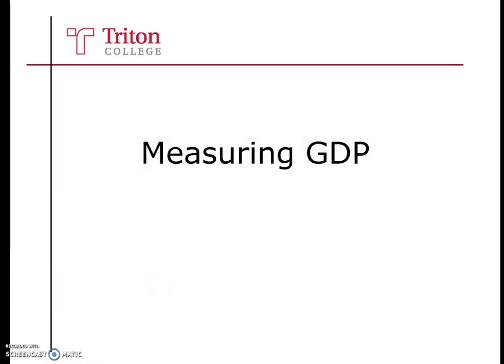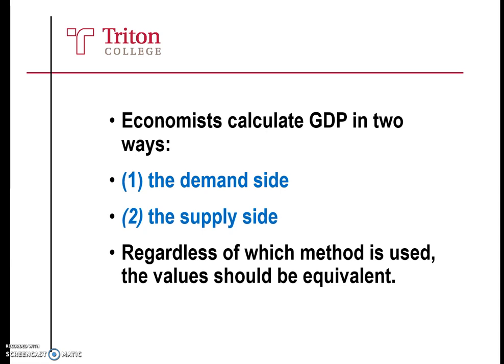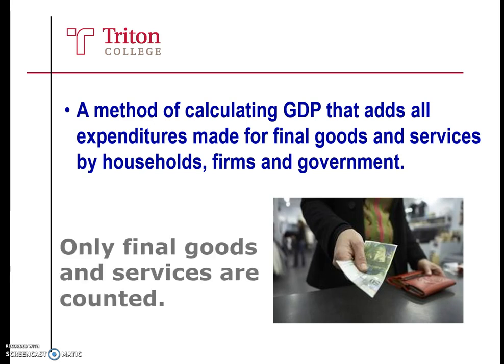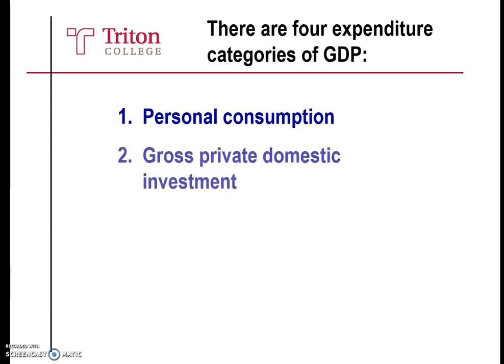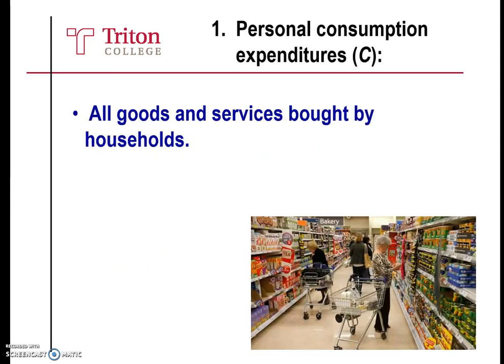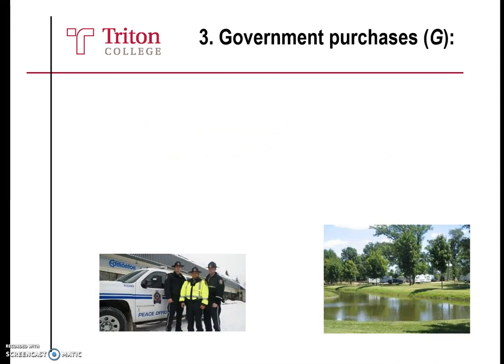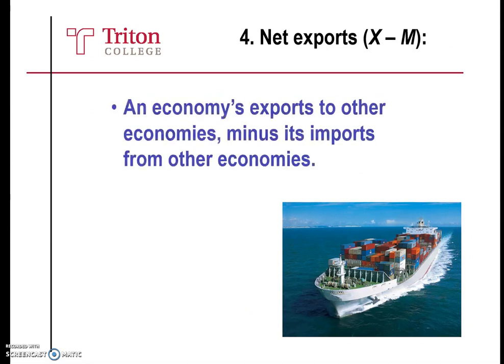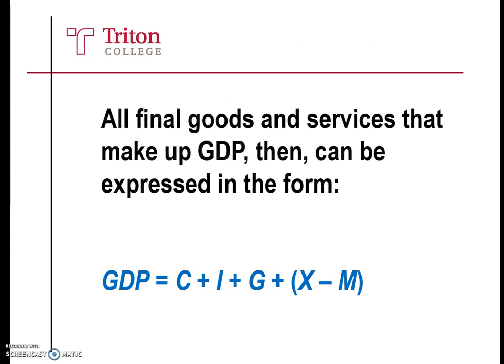Unit 9 GDP Calculation